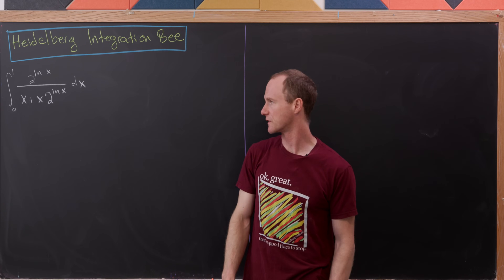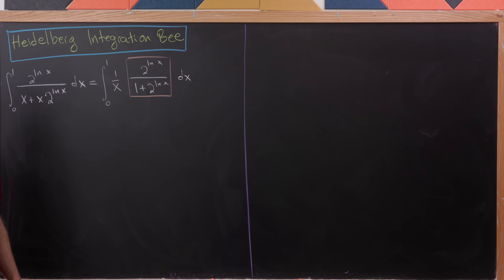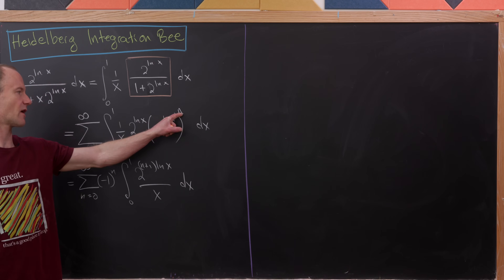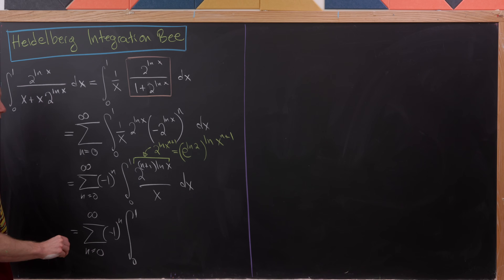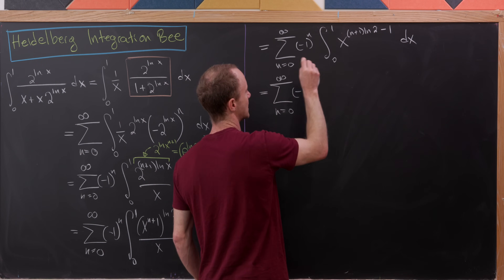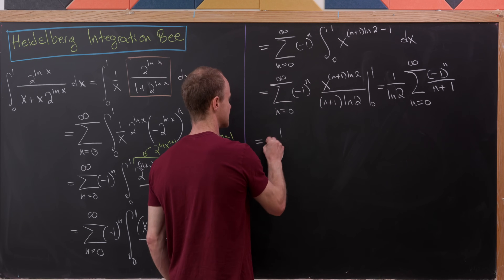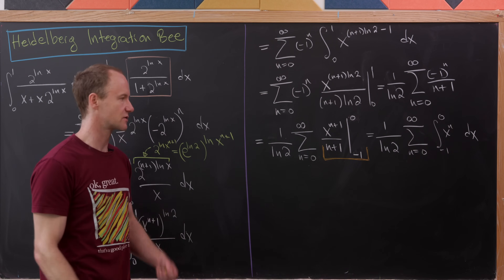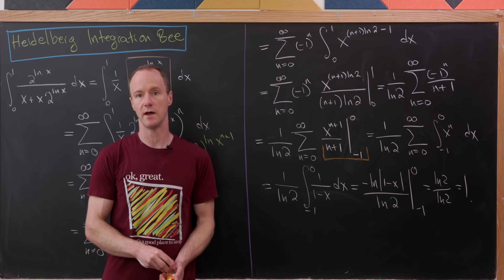My integral for the Heidelberg Integration Bee